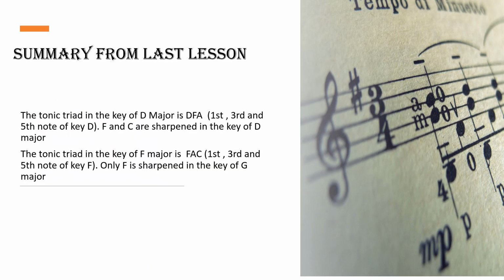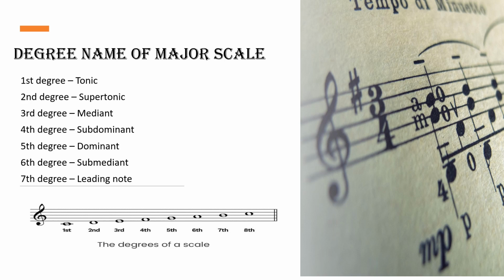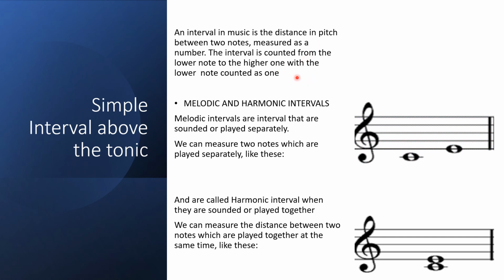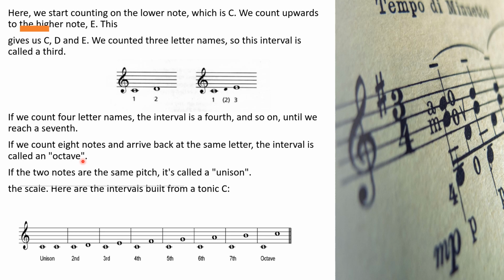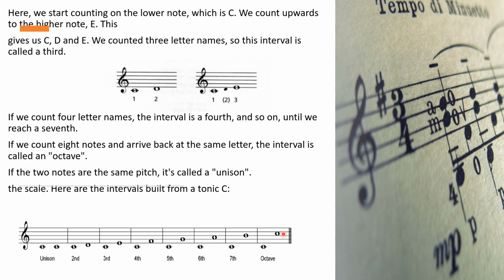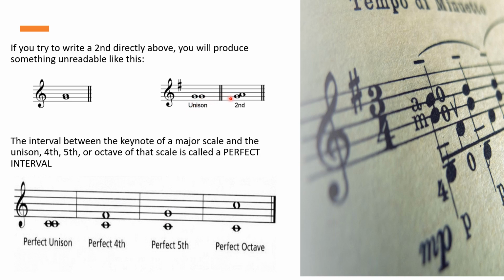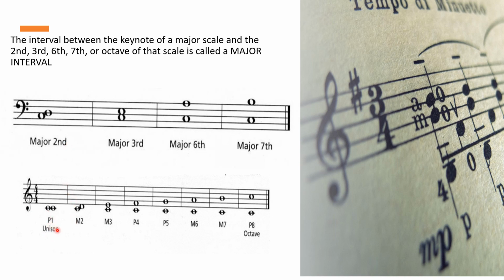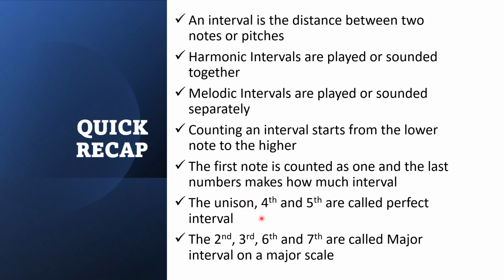ABRSM Lessons 19 - 20: Degree Names and Simple Interval